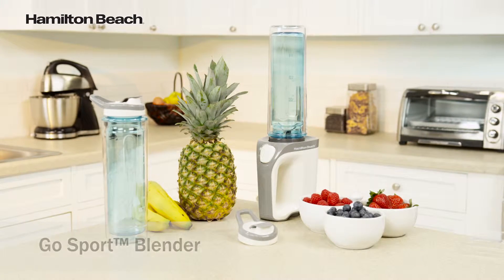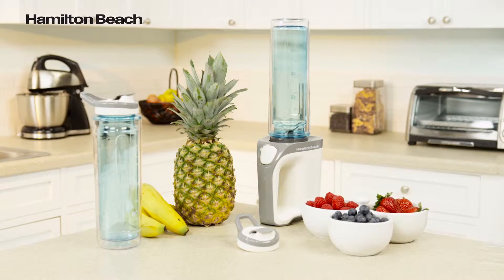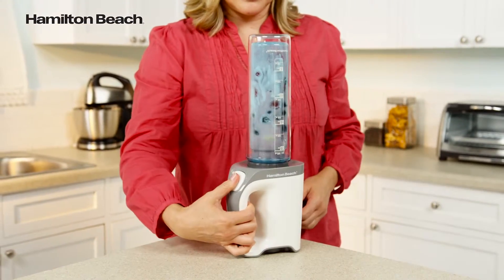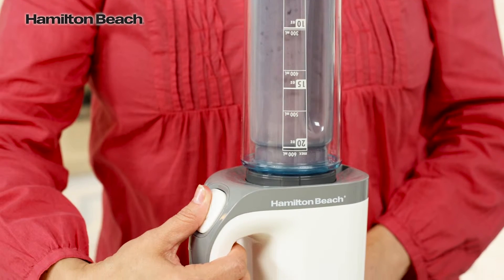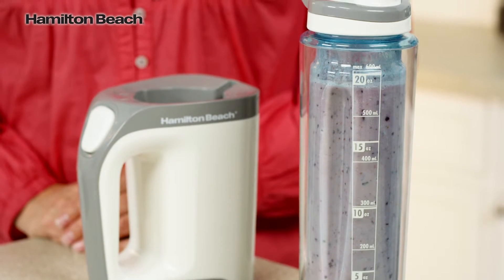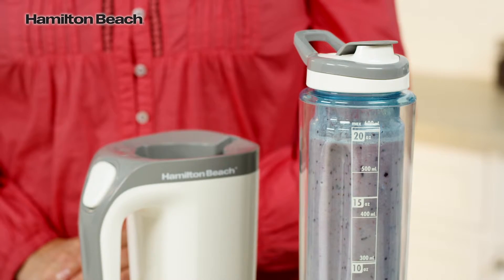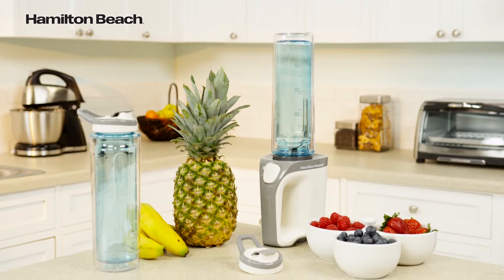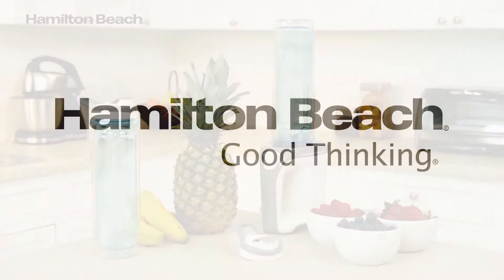51135 Go sport Blender